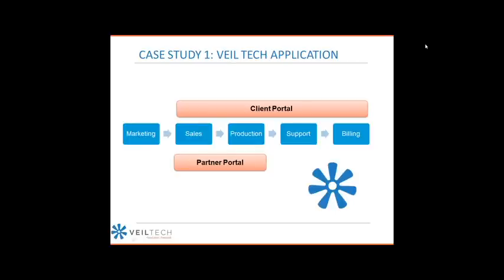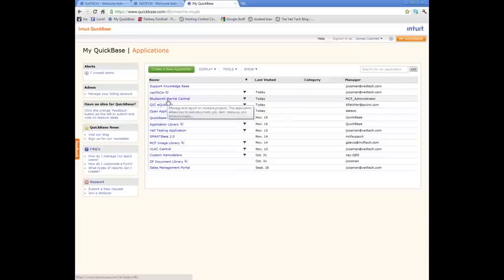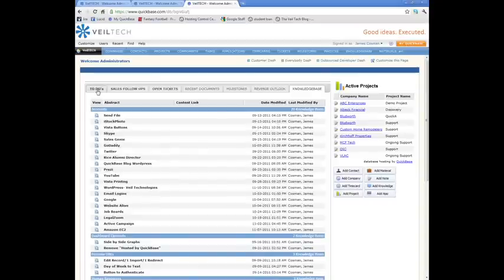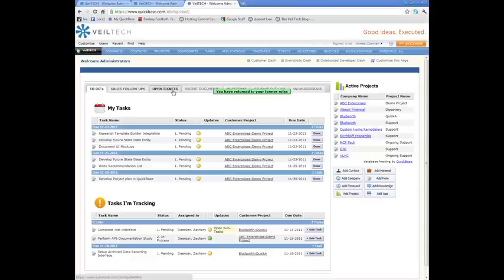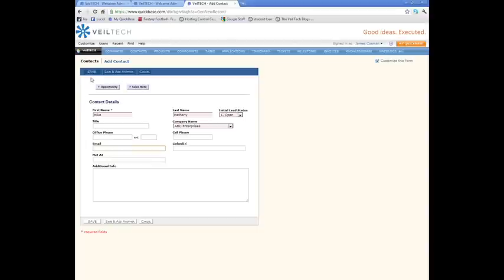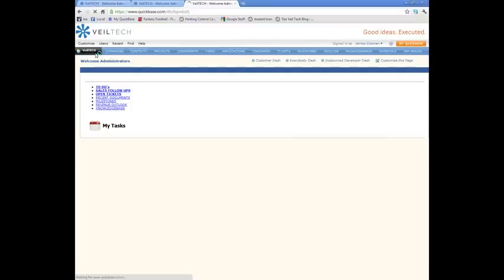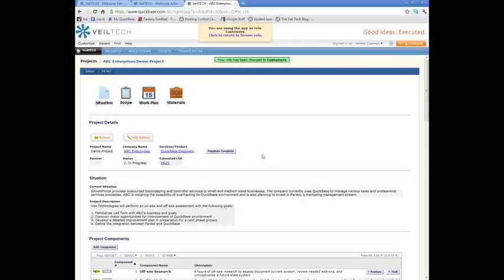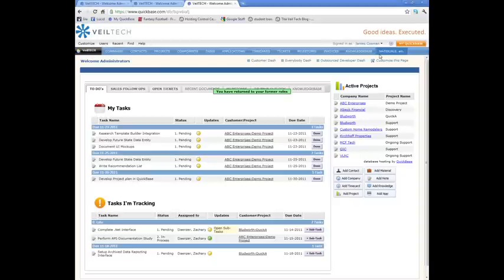Sales/Project Management QuickBase Application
This video includes a demo of a QuickBase application which is managing a company's complete process from marketing to sales to service delivery.